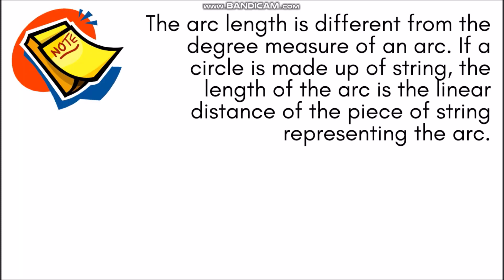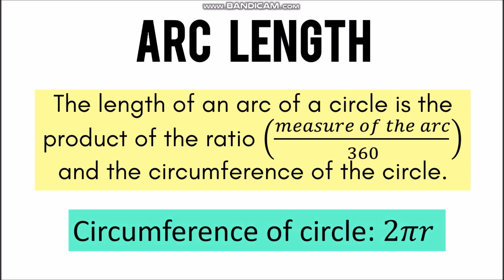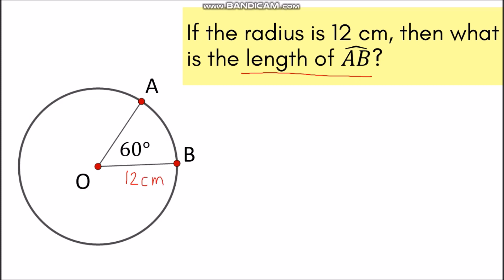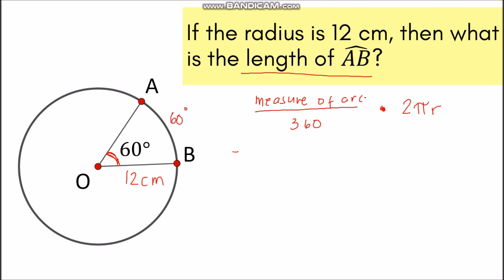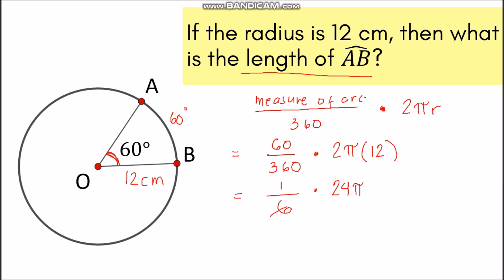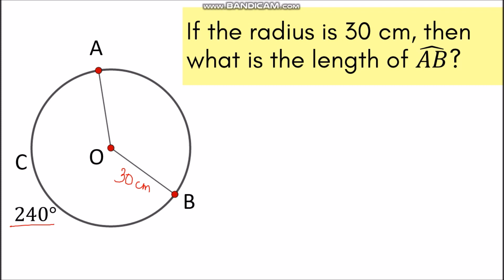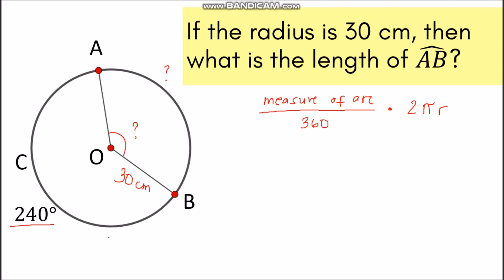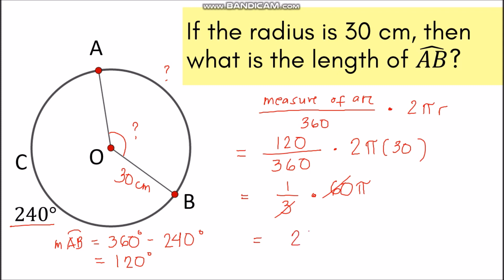03 - Arc Length